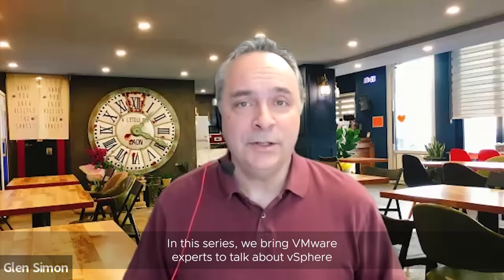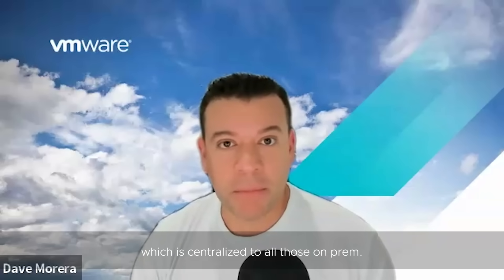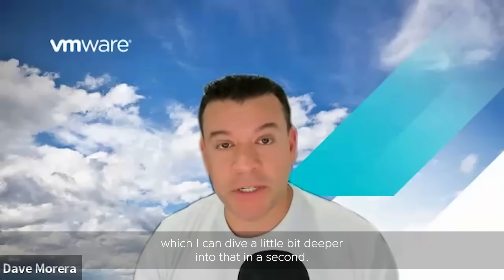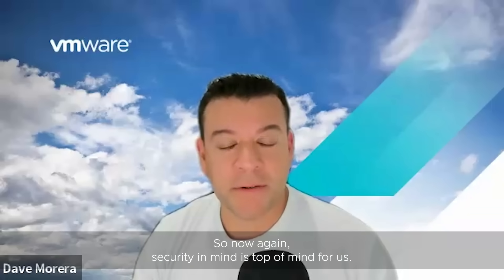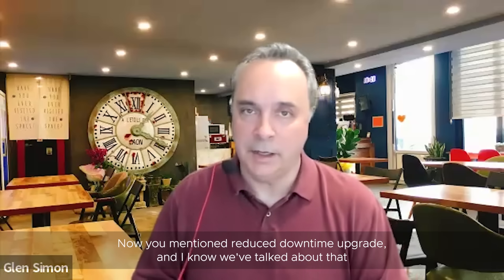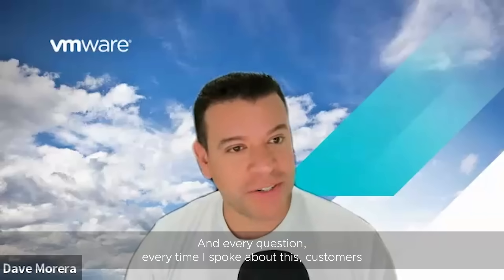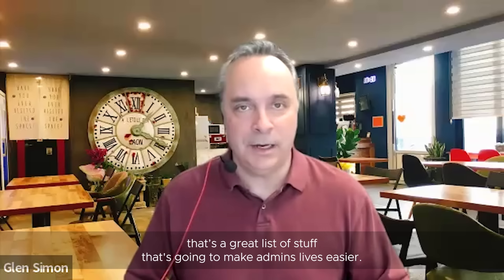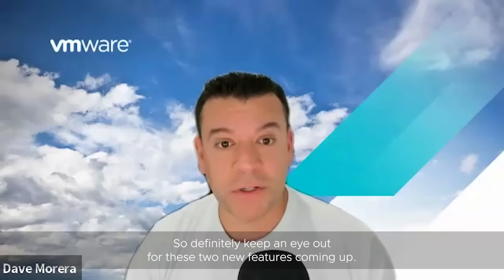VMware vSphere Breakroom Chats | Episode 27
In this episode, Dave Morera talks about some of the latest enhancements that will help boost operational efficiency and productivity for vSphere Admins, including reduced downtime upgrade for vCenter, support for Azure AD / Entra ID for identity management, and a new vSphere+ cloud service to perform fleet-wide ESXi updates.